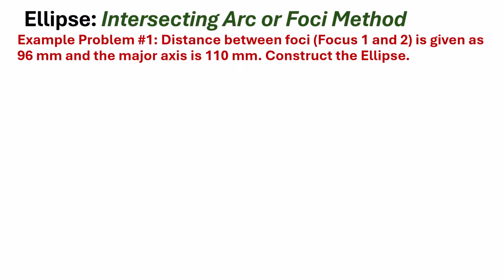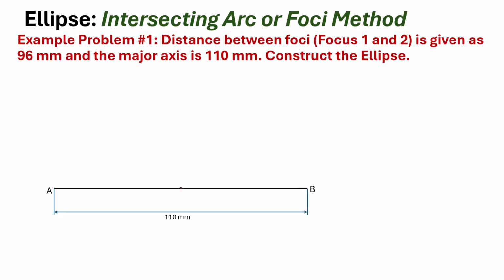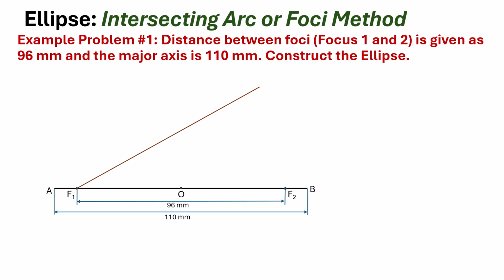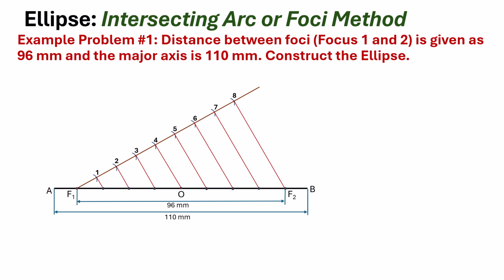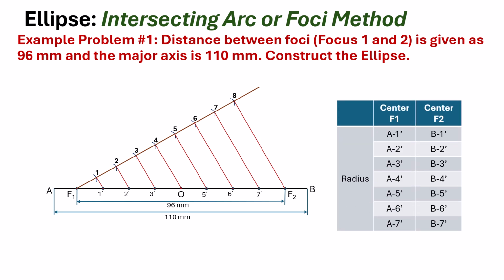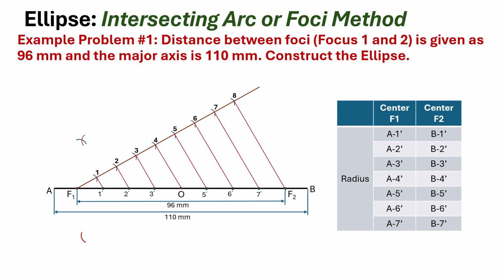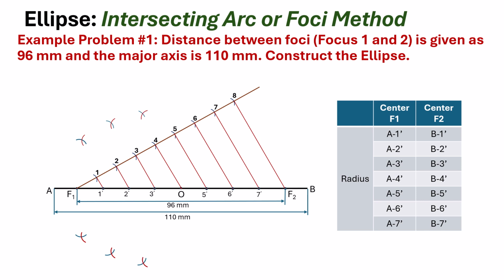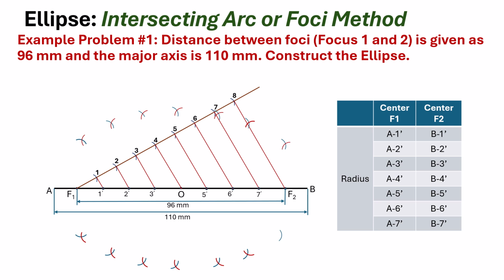Constructing Ellipse by Intersecting Arc Method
In this, we learn how to draw an ellipse by intersecting arc method which is also known as Foci method as the information available for the construction is the length of the major axis and the distance between the two foci.